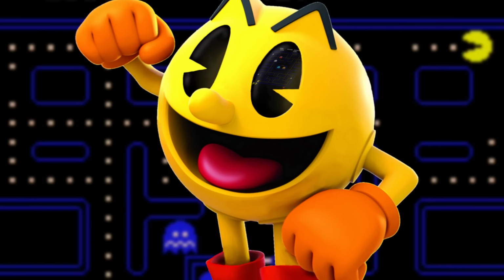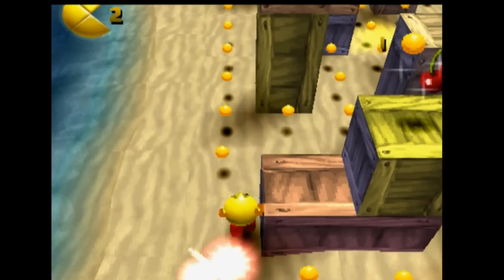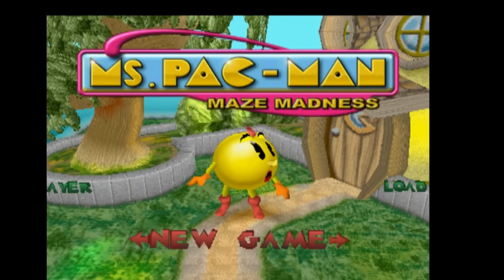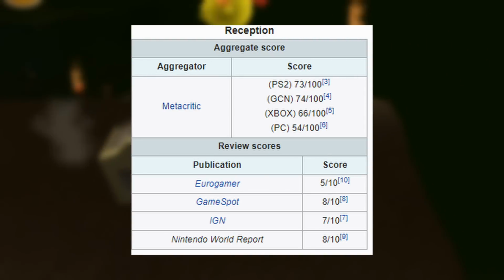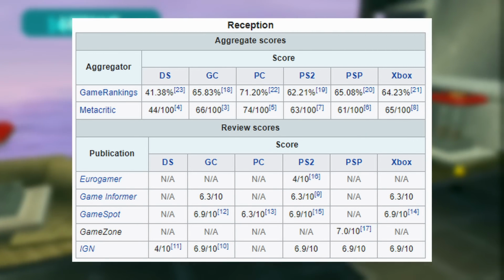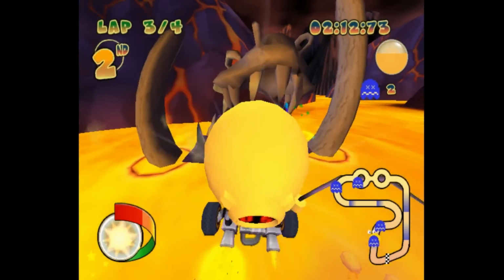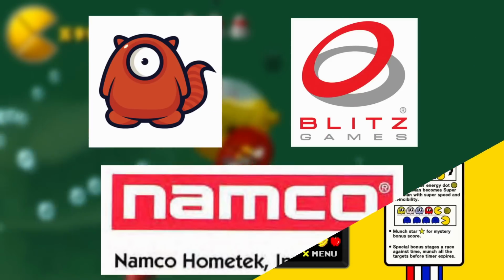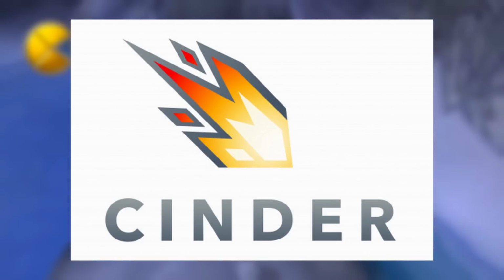Pac-Man World | The Forgotten Franchise | Before Pac-Man World Re-Pac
With the upcoming release of Pac-Man World Re-Pac, and Pac-Man Museum + releasing so recently, It’s a great time to take a look at the Pac-Man World Franchise. A (previously) Forgotten Franchise featuring everyone’s favorite mascot, Pac-Man! Jump, Eat, and Ride your way through 7 different titles in this episode of The Forgotten Franchise!